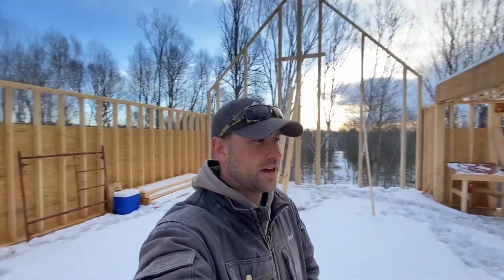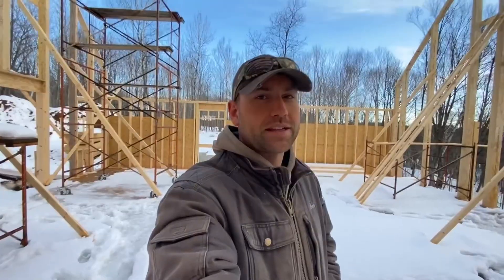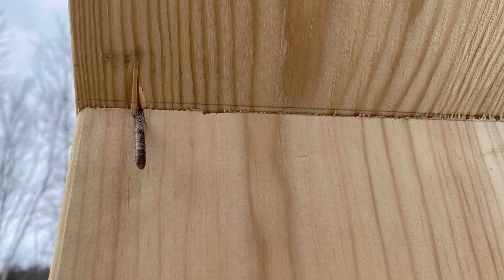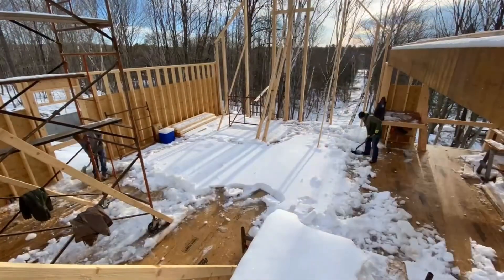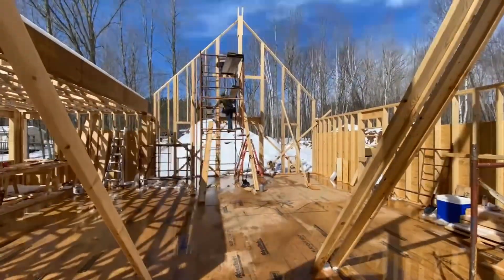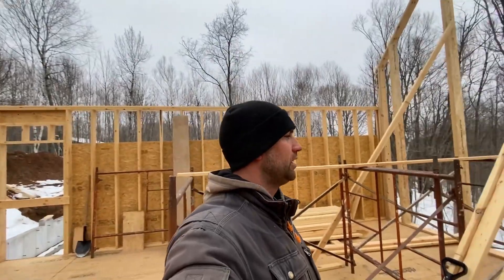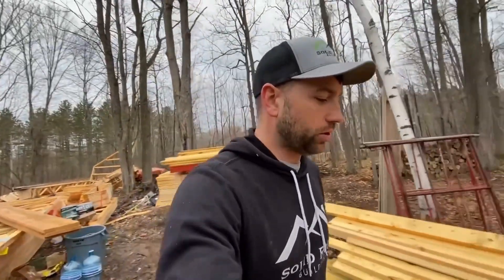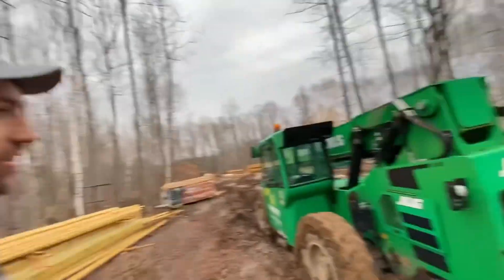More Exterior Framing | Copper Bluff | Episode 5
More framing and a little incident at Copper Bluff!